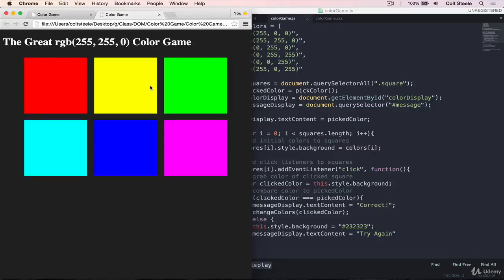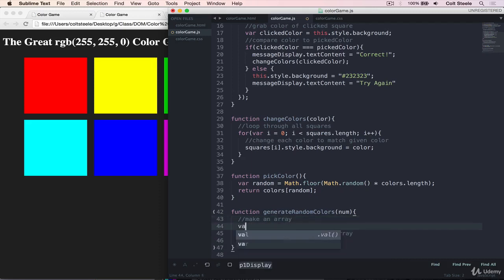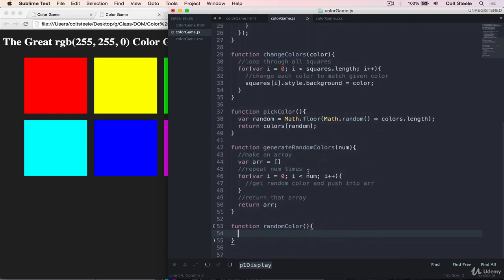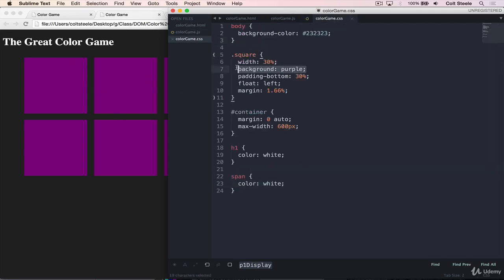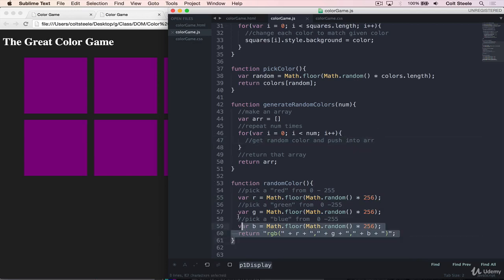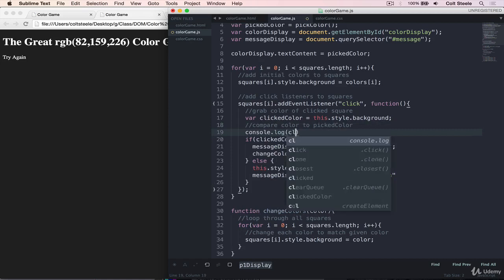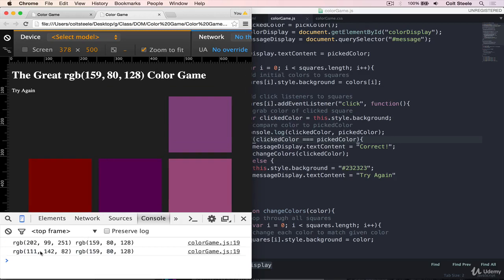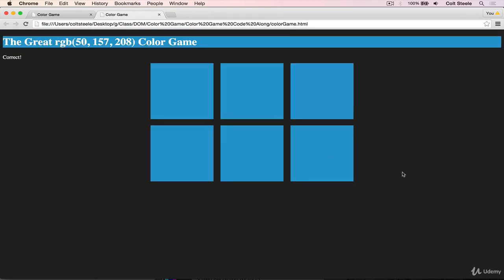68. JavaScript Creating the Color Game Pt 4 | Learn JavaScript for beginners